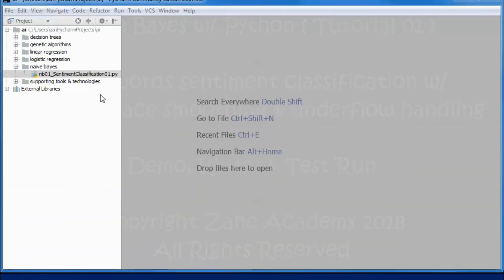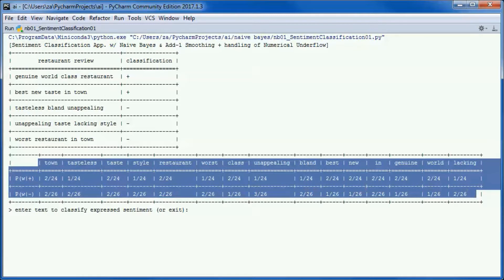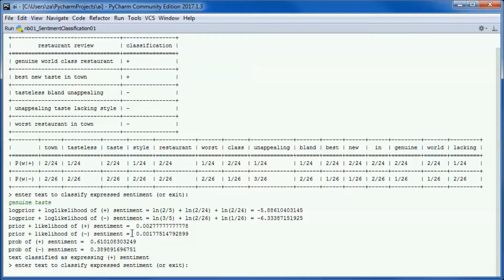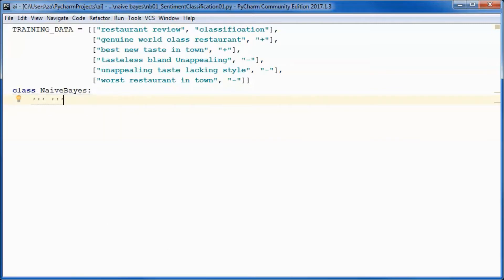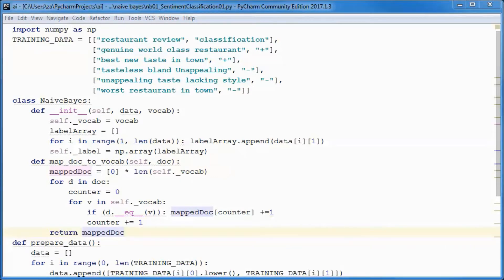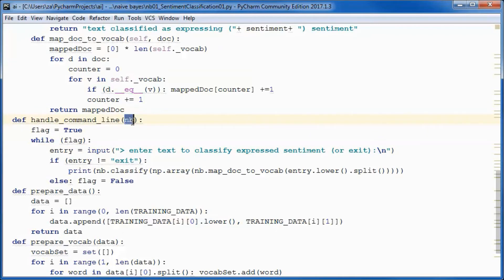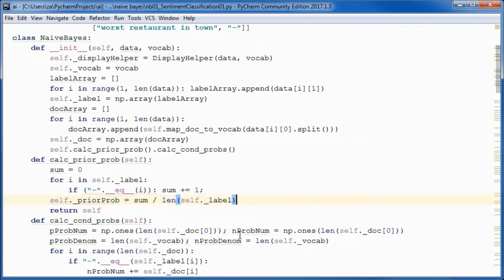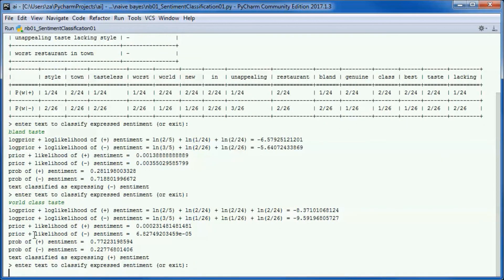Sentiment Classification+Python+Naive Bayes+Laplace Smoothing+Handle Underflow Prototype Project 01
00:08 demo prebuilt version of the application
00:28 in a sentiment classification application documents are auto classified by overall sentiment
00:57 in a multinomial naive bayes classifier a test document is represented as a bag of words meaning an unordered set of words with position ignored and only using word frequency within document
01:17 in a multinomial naive bayes classifier it is assumed that conditional probabilities are independent and thus can be naively multiplied
01:41 to overcome multiplying by 0 we use add-1 laplace smoothing where we add 1 to the numerator and add the number of words in the set to the denominator
02:33 to overcome numerical underflow which is multiplying many small numbers together we do language model probabilities in log format
02:47 to add in log space is equivalent to multiply in linear space
04:34 code the application
04:47 go over the training data
05:06 NaiveBayes class
05:40 function that creates vocab set
06:37 method to map document to vocab
07:11 method to calculate prior probabilities
07:25 metod to calculate conditional probabilities
07:49 new document classification method
08:12 handle command line entry function
09:09 test run app. before adding display code
09:35 DisplayHelper class
11:24 test run completed application